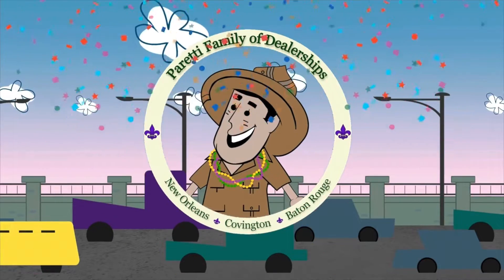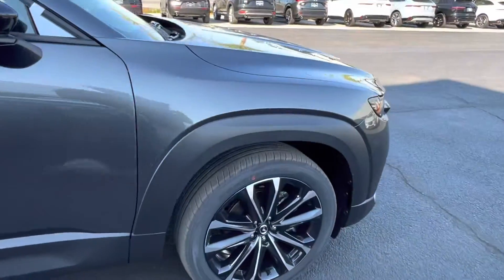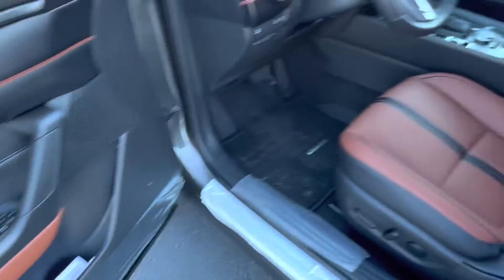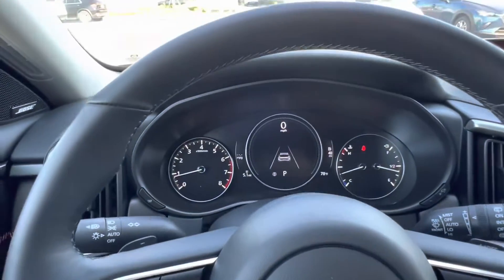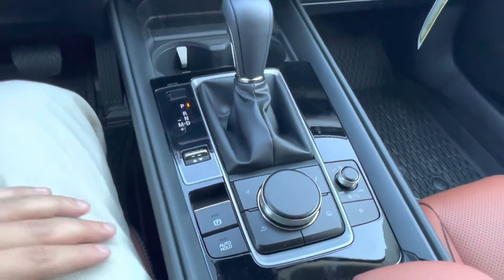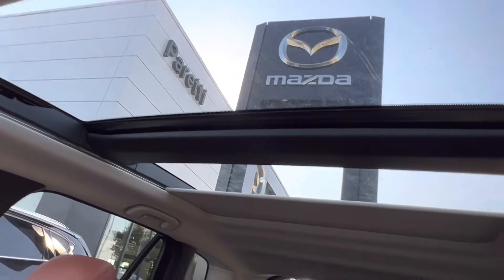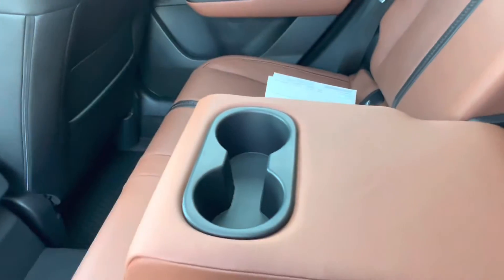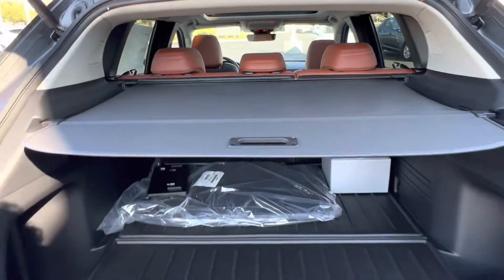NEW MAZDA CX-50 2.5 TURBO PREM PKG AWD Stock#- G120500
EXTERIOR:
Gy
DRIVETRAIN:
All Wheel Drive
TRANSMISSION:
6 Spd Automatic
ENGINE:
2.5L SKYACTIV-G w/Twin Scrol
FUEL EFFICIENCY:
23 CITY / 29 HWY
MSRP:
$42,280